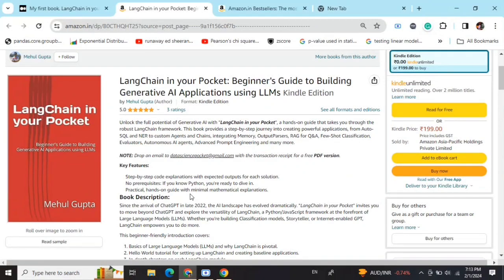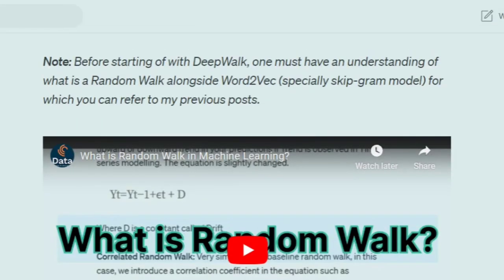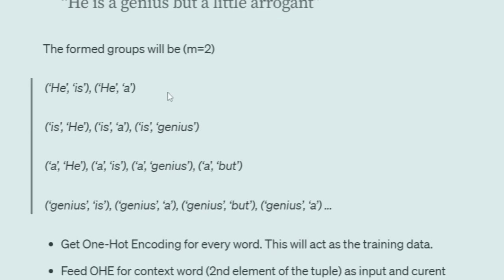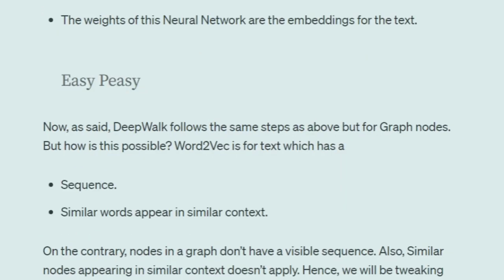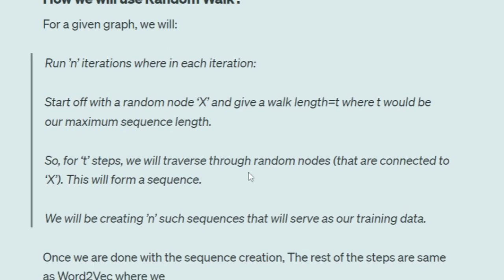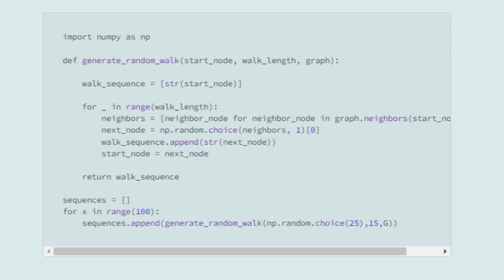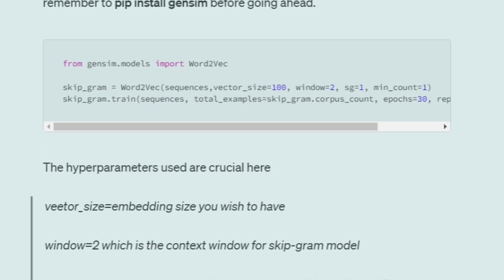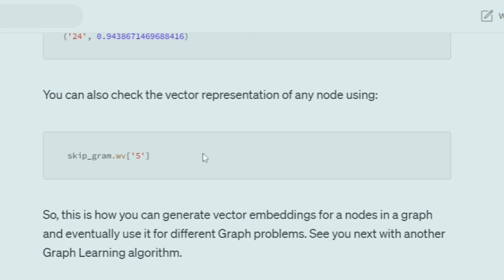DeepWalk graph algorithm for node vectorization explained with codes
DeepWalk is a popular algorithm in Graph Learning for node vectorization. This video explains the maths and codes for DeepWalk on dummy data